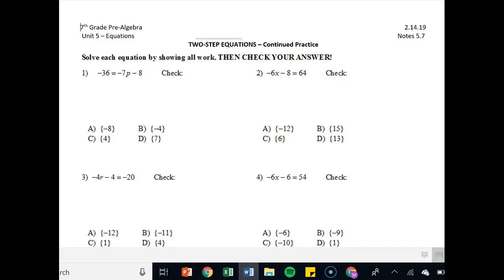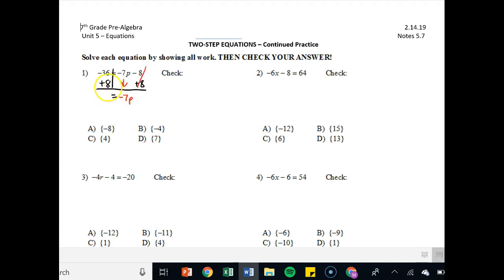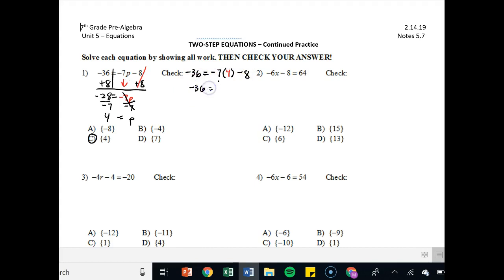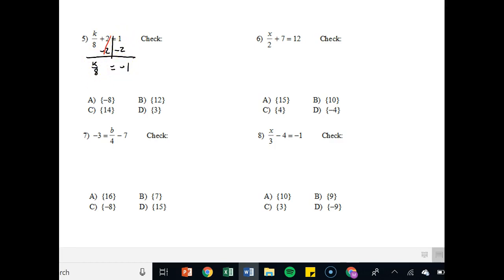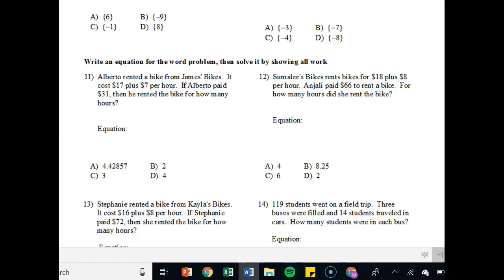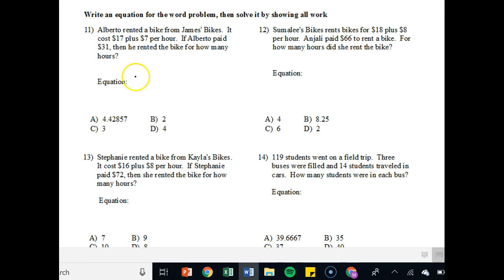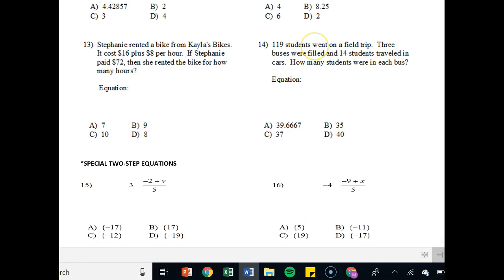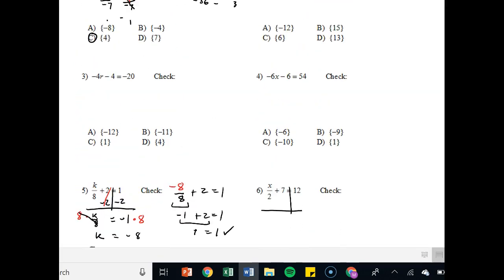Notes 5.7 - two-step equations w/ checking